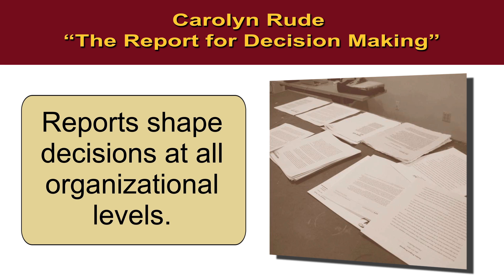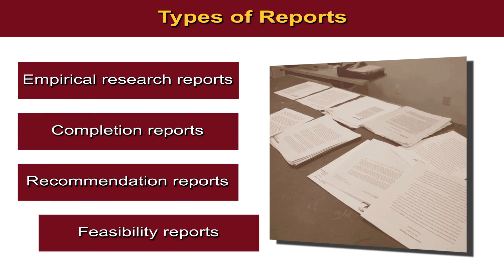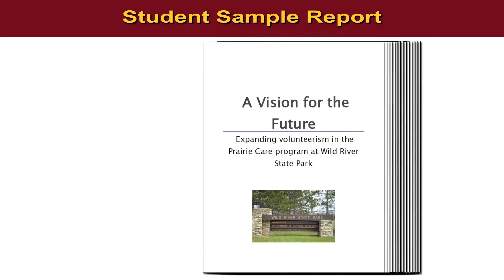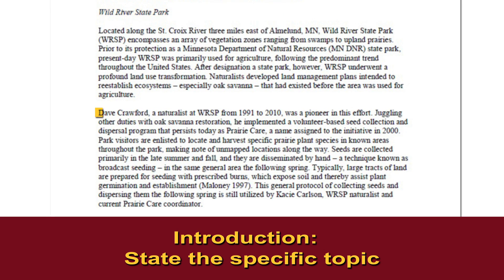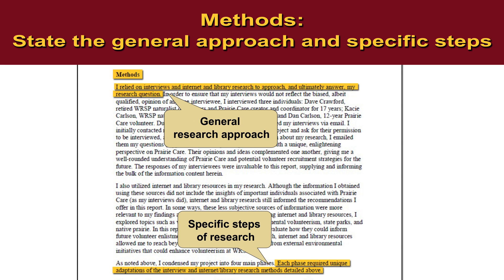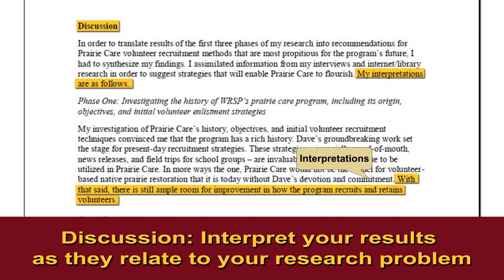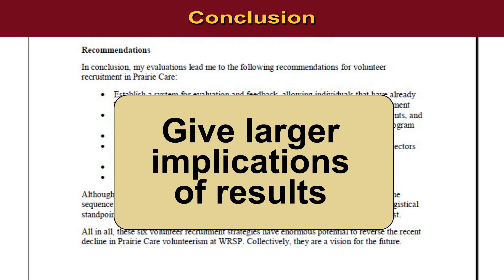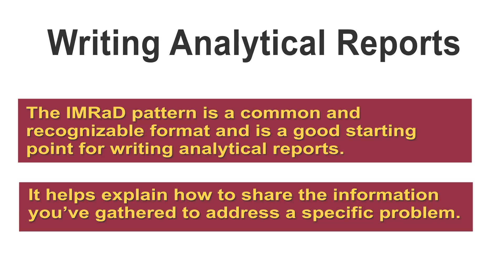Analytical Reports: Writing Analytical Reports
This video introduces students to Analytical Reports, which are a common form of communication in the technical workplace. These reports present research addressing a specific problem or research question. The typical arrangement of an Analytical Report contains the following sections: Introduction, Methods, Results and Discussion (the IMRaD pattern). In this video, these sections are discussed by highlighting examples from a student report.